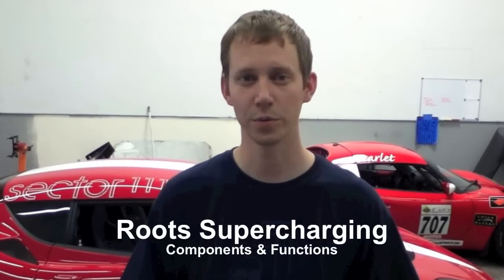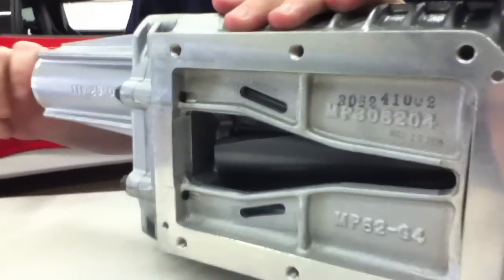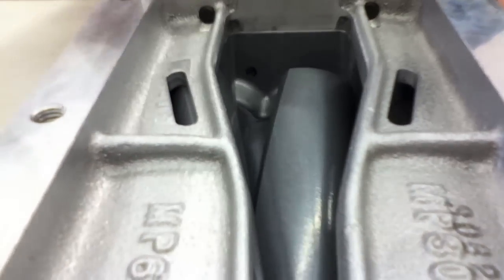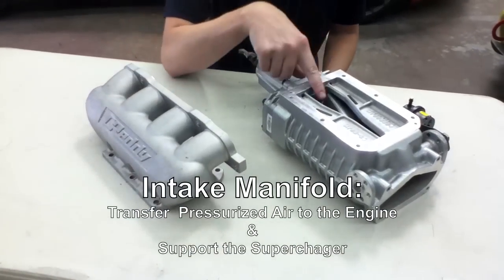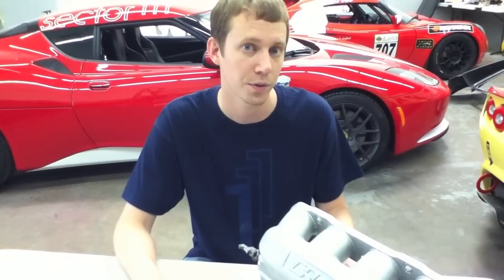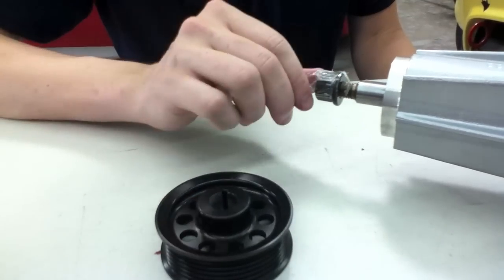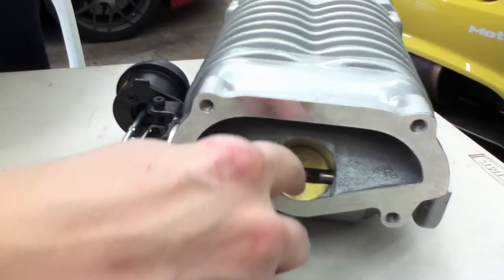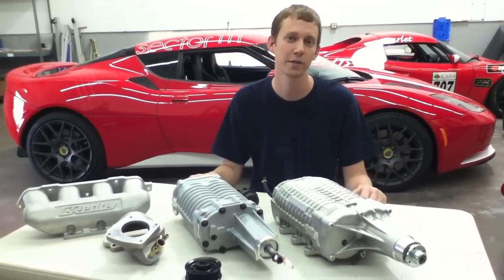Sector111 Educational Video: Roots Superchargers Components & Functions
Ryan Kuhlenbeck from Sector111 & Secant Vehicles discusses the components & functions of the Roots-type superchargers used on the Toyota 2ZZ-GE in Lotus applications.

This is Part 1 of a 3 Part series explaining supercharging the Lotus.